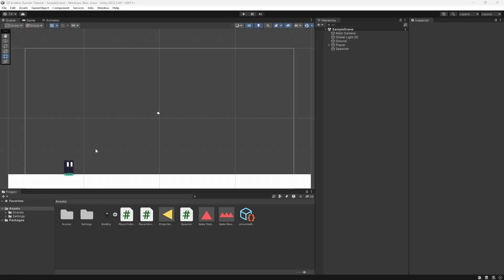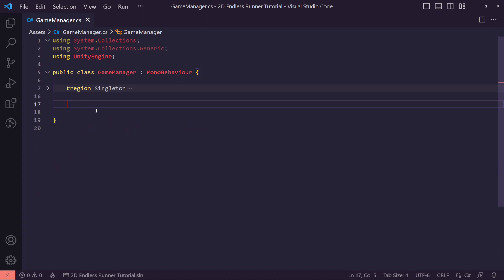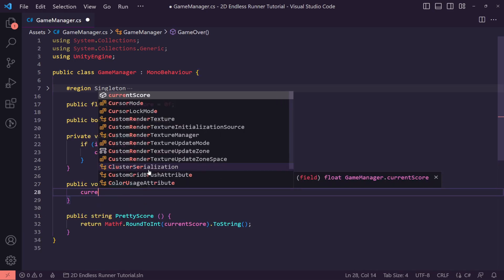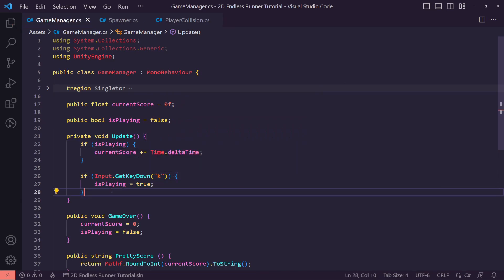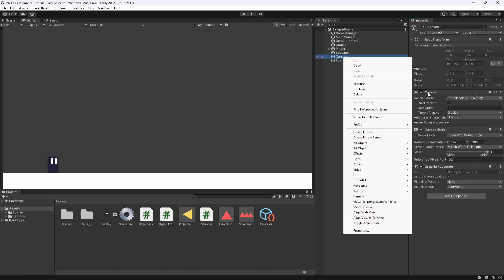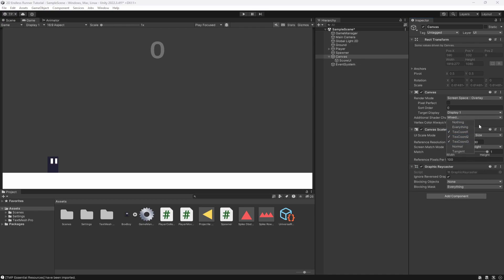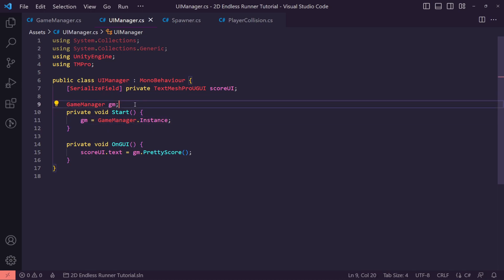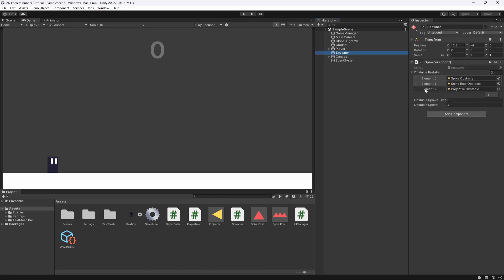Score UI - Build a 2D Endless Runner in Unity - 2D Tutorial Series #4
Learn how to build a 2D Endless Runner in Unity - In this video, we implement our Game Manager as well as a UI Manager that handles all our UI like our Score and more!